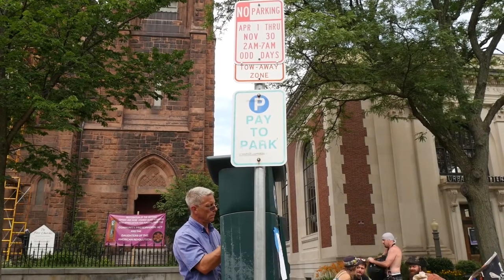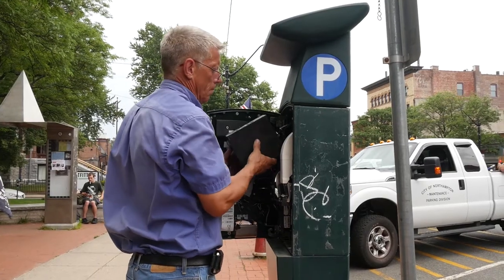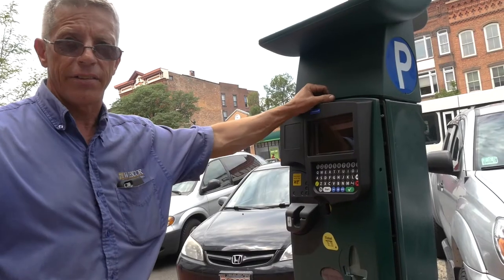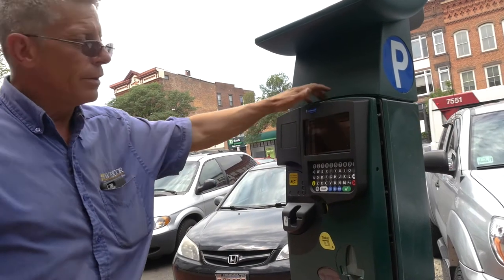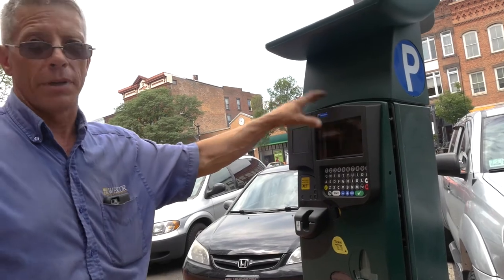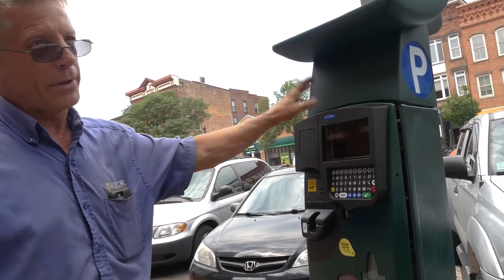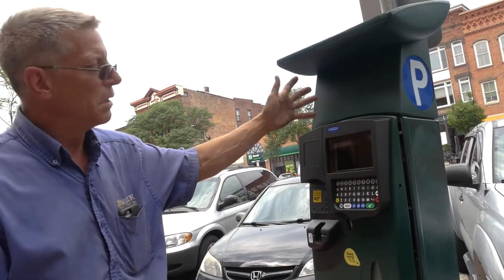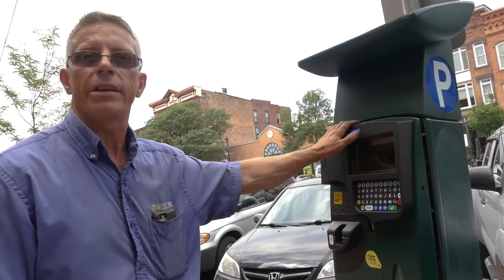Northampton Upgrades Parking Kiosks to Pay-by-Plate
The new kiosks will allow for a pay-by-plate system where motorists enter their plate number, eliminating the need for a paper ticket.  The system will soon feature a mobile app.